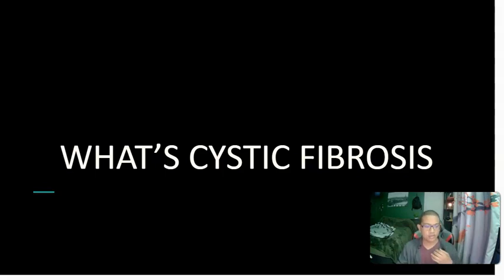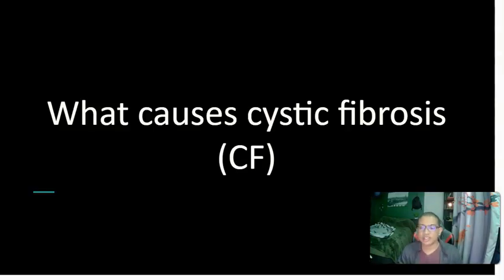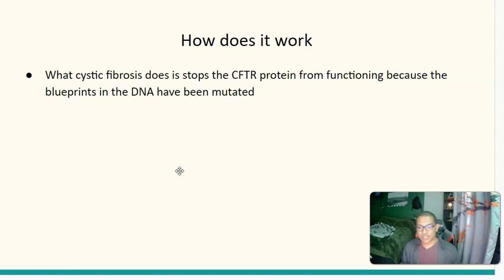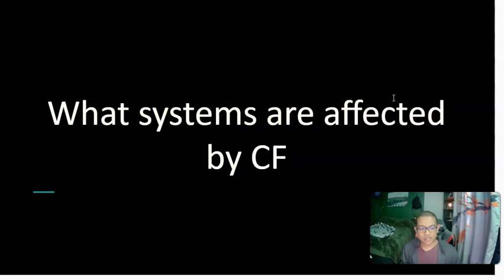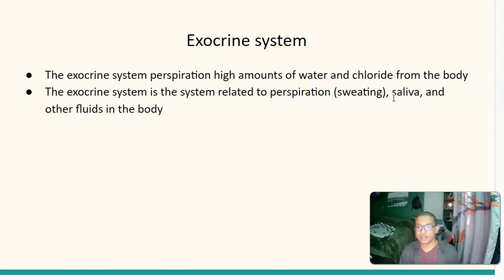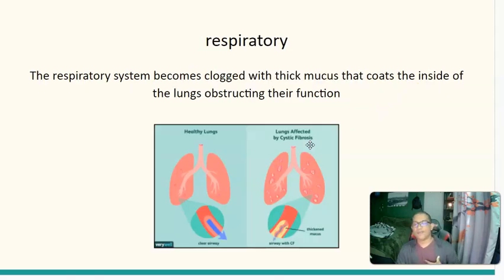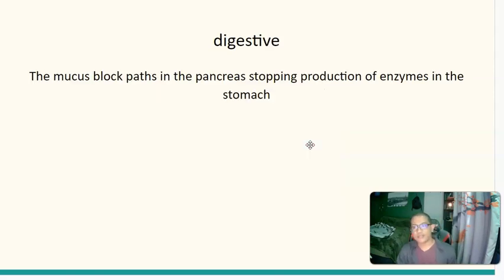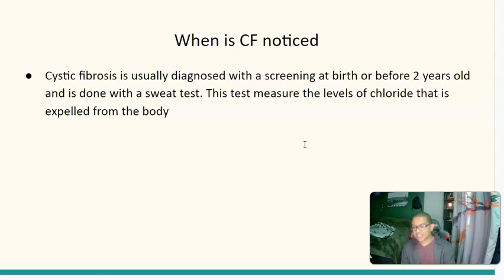my cystic fibrosis presentation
my biol presentation of cystic fibrosis